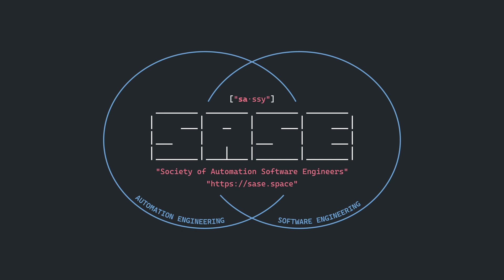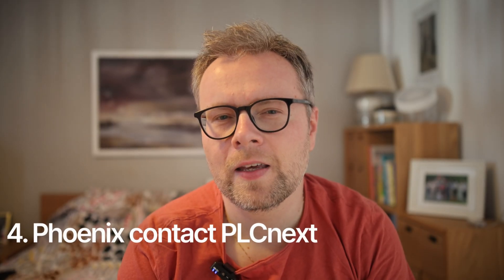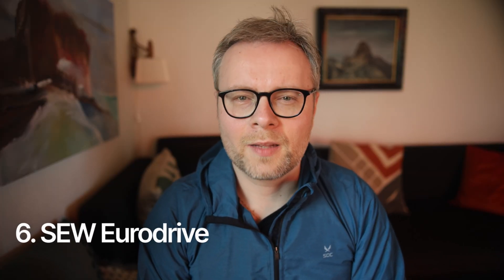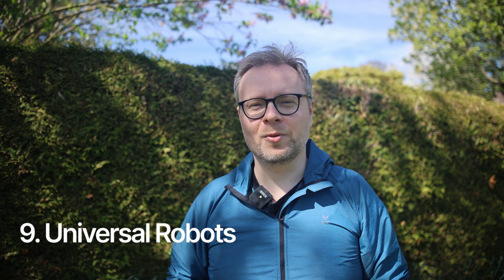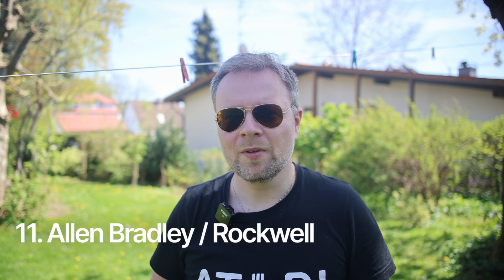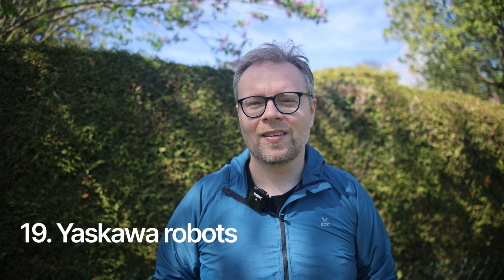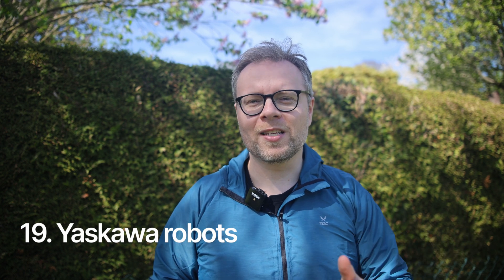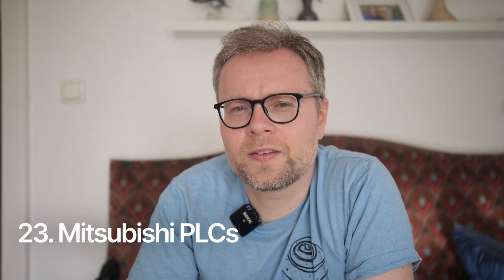25 things I don't know about industrial automation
Though I've been working in industrial automation for a while, imposter syndrome is constantly around the corner reminding me that I don't know enough. In this video I'll go through 25 things in the field of industrial automation I don't know much about.

I want to give a shoutout to Conner Ardman for giving me this idea to this video, checkout his video: